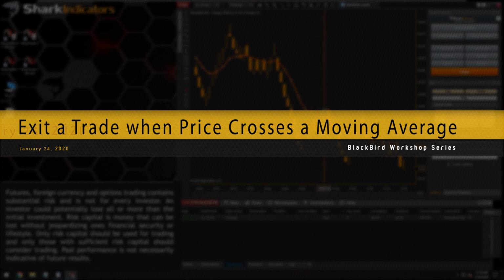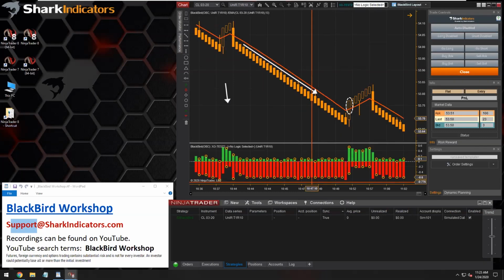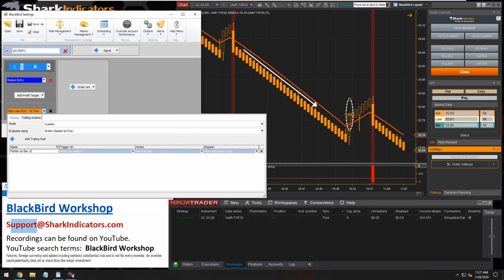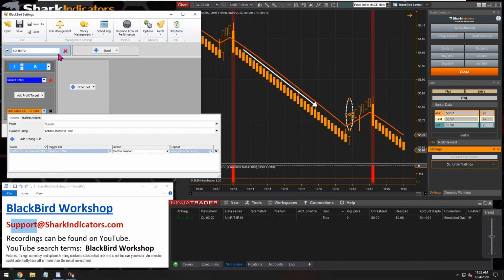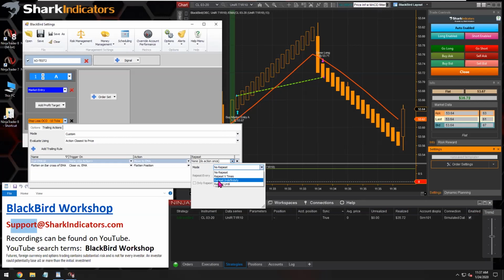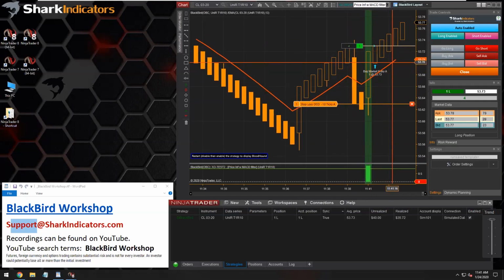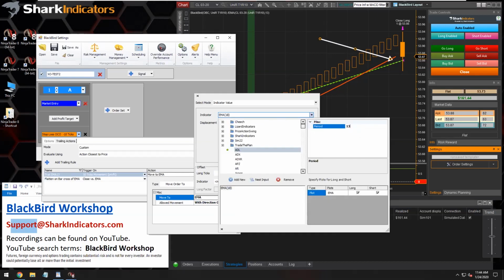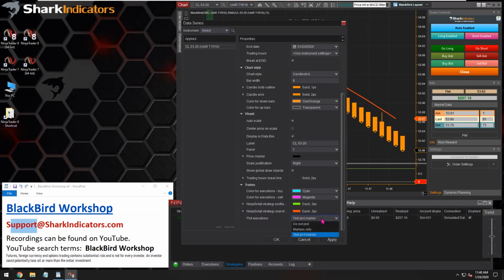BlackBird - Exit a Trade when Price Crosses a Moving Average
This demonstrates how to use the Trigger On » ‘Price vs Indicator’ event to detect when the close price crosses an EMA, to then flatten the trade, in a trailing rule.  Then we show how to make the stop-loss trail the EMA.